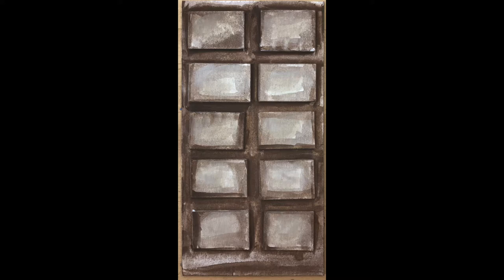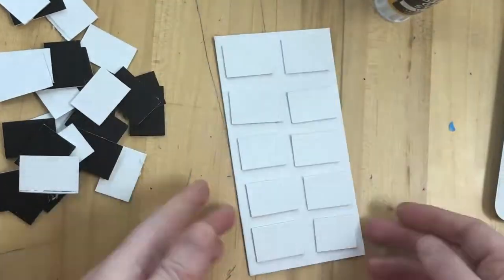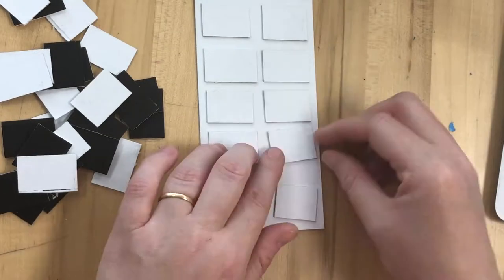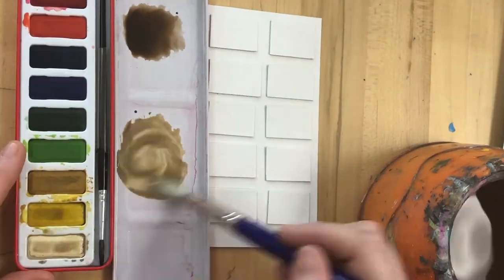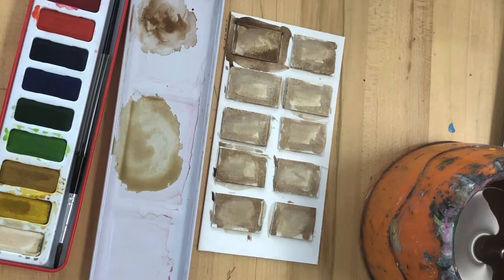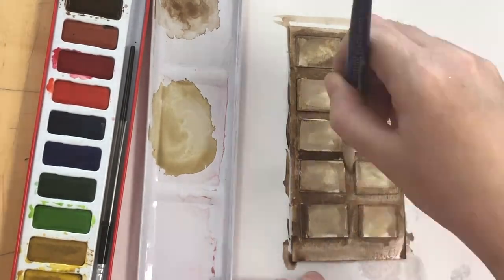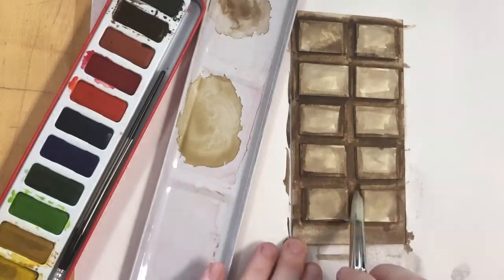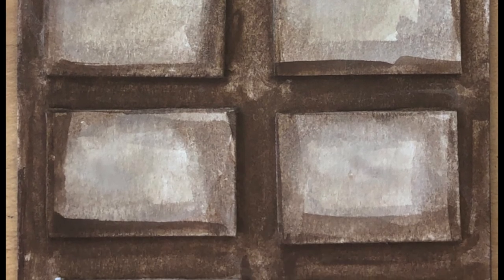Year 3 3D chocolate bar